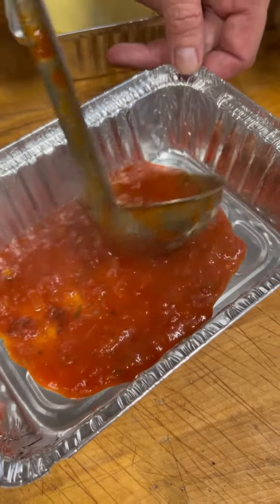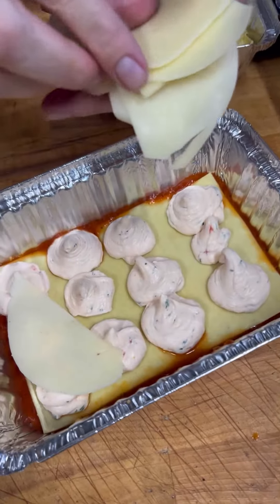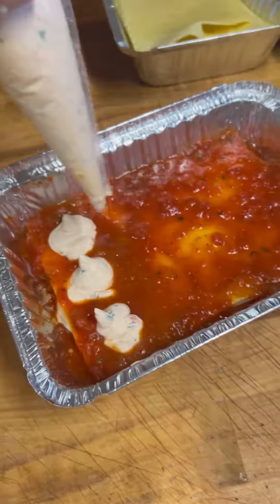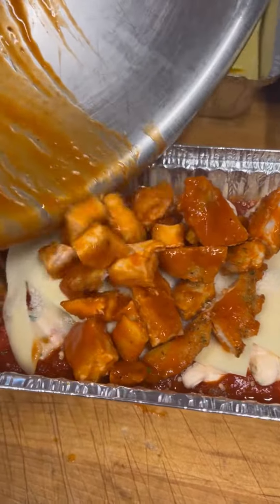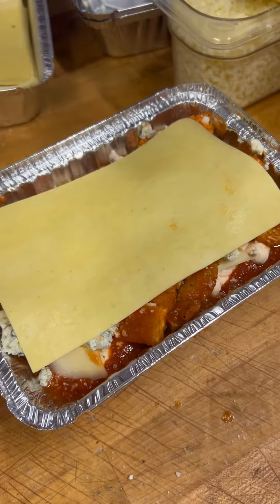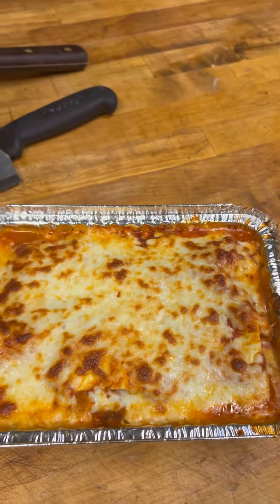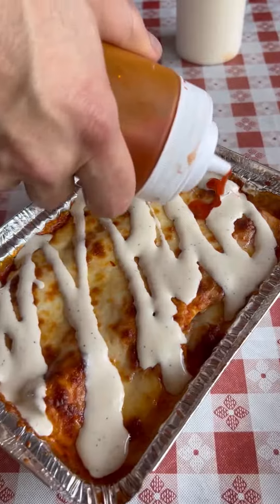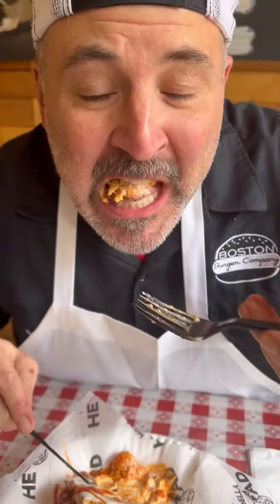Buffalo Chicken LASAGNA?! Yes or no!?!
Mortadella Head
20 College Ave, Davis Square